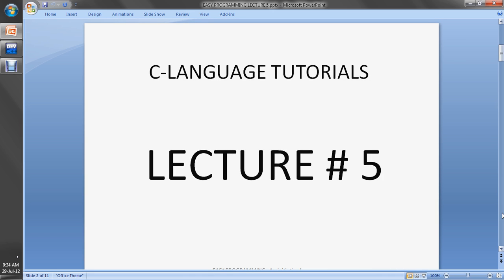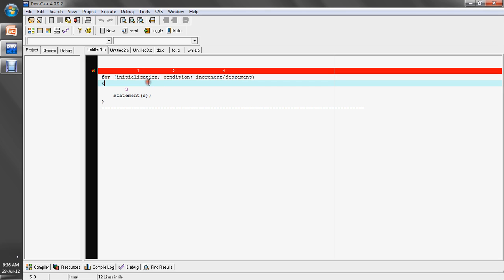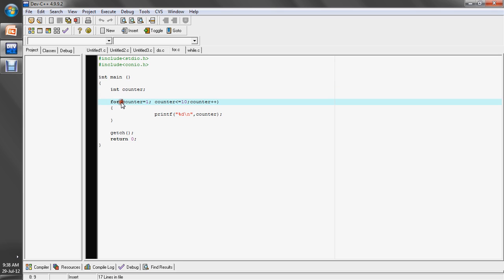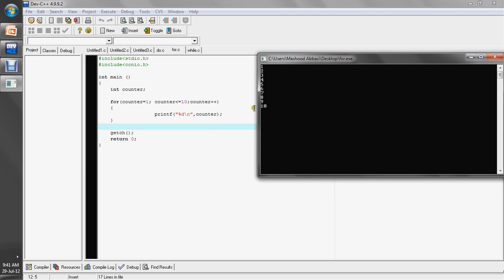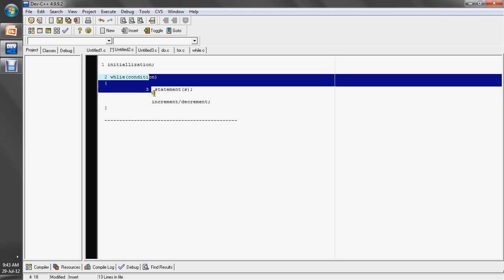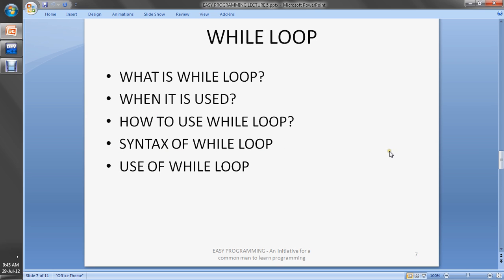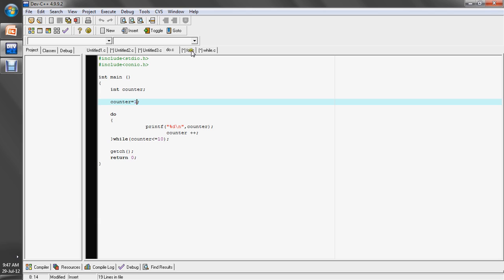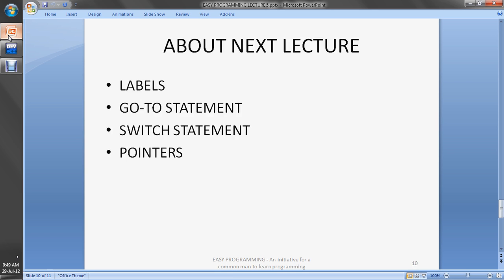Easy Programming C-Language Lecture # 5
Easy Programming is an initiative of for teaching the programming fundamentals and concepts to the common man and non-professionals. Easy Programming is a series of lectures of different programming languages. People with slightly knowledge of computer can learn the programming languages at their homes and work stations without any institution. It is a bright opportunity for distance learners and working people.
This tutorial is about C-Language programming fundamentals and concepts. It covers some of the concepts in detail. It is very helpful and beneficent for the beginners. Other concepts and techniques have been discussed in rest of the lectures of this series.
for more details, information and learning stuff.